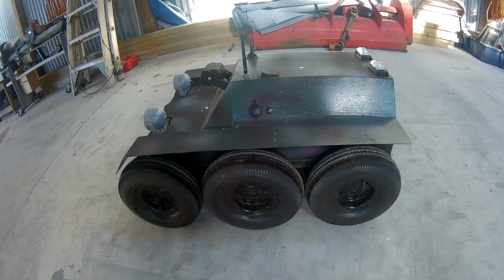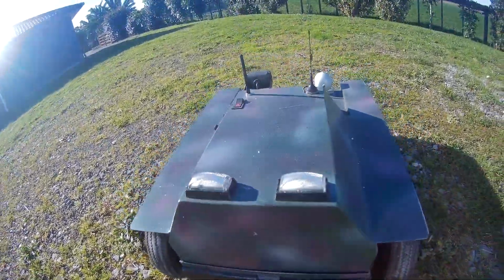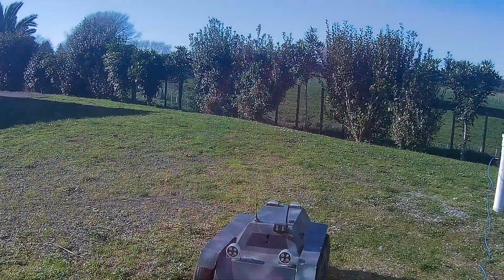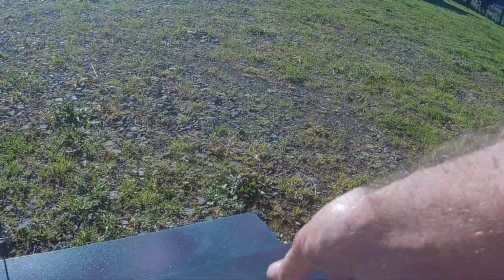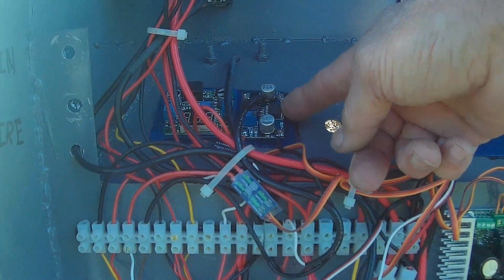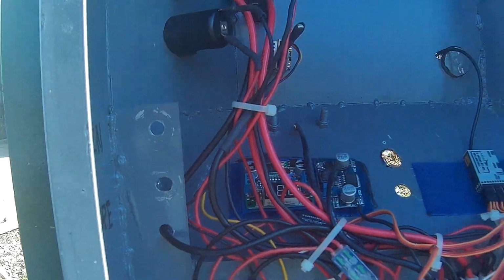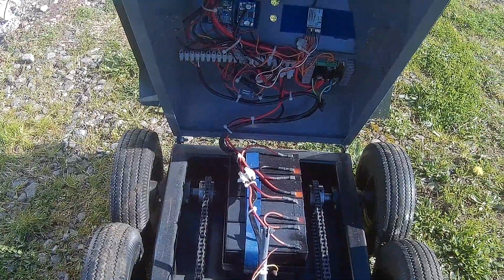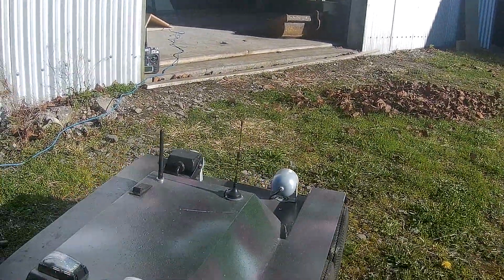6 X 6 FPV Robot RC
6 X 6 remote controlled  vehicle made for rabbit shooting. Was equipped with a 22 slug gun and infer red spotlights with red dot laser  to shoot at night time.